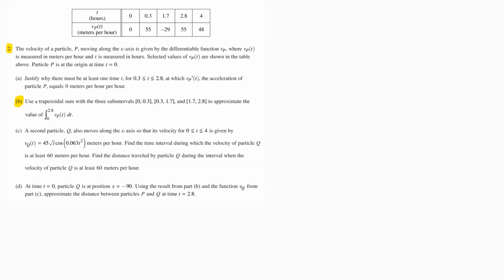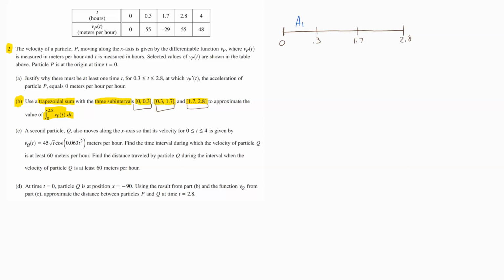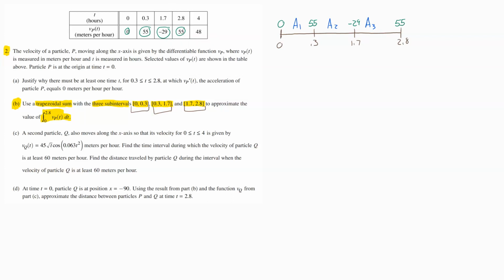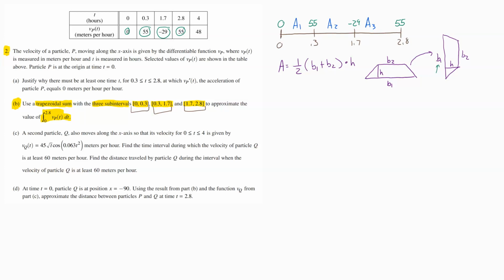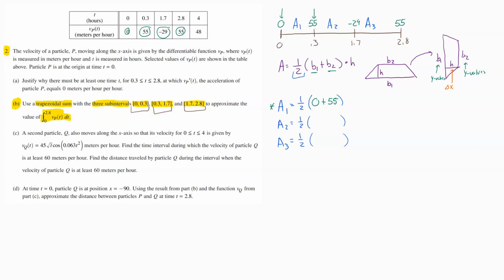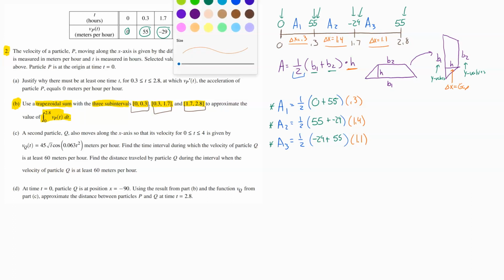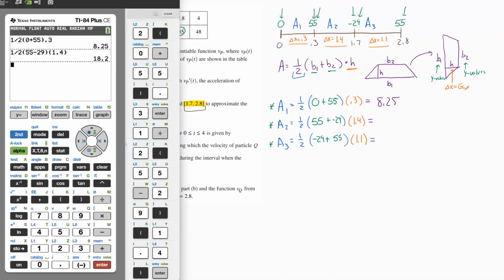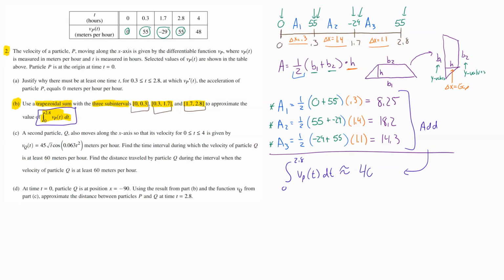2019 AP Calculus AB Free Response Calculator Required Q2b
In this video I provide a step-by-step walkthrough for how to successfully complete (and earn the max points possible) the Question 2b from the 2019 AP Calculus AB Free Response Calculator Required section.
This video covers the topic of how to apply a Trapezoidal Riemann Sum using a table of values.